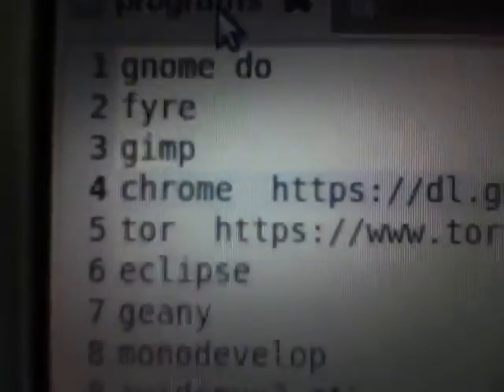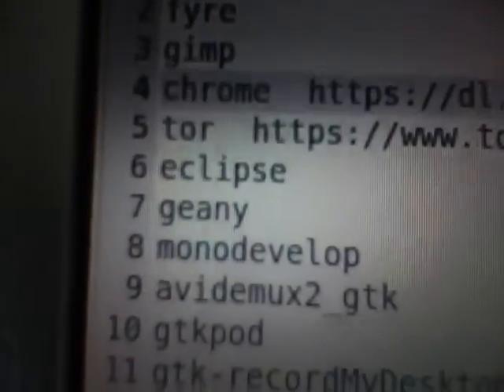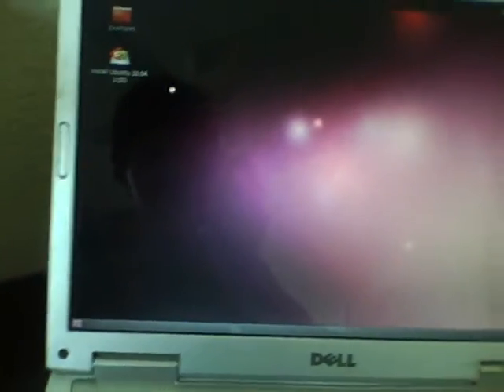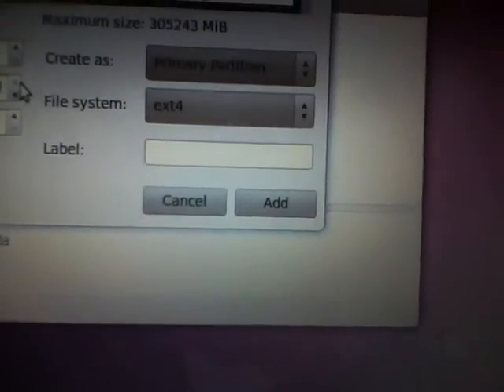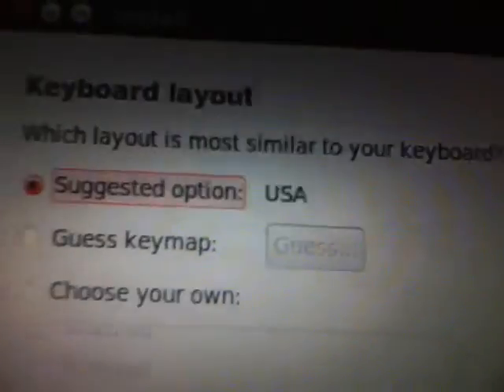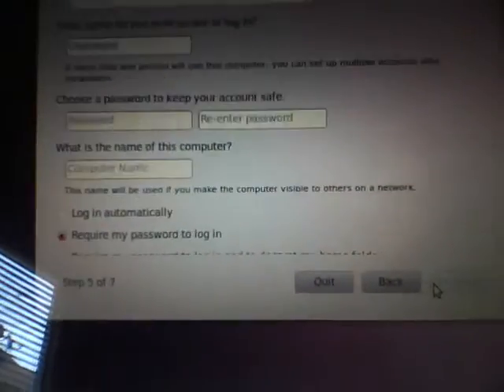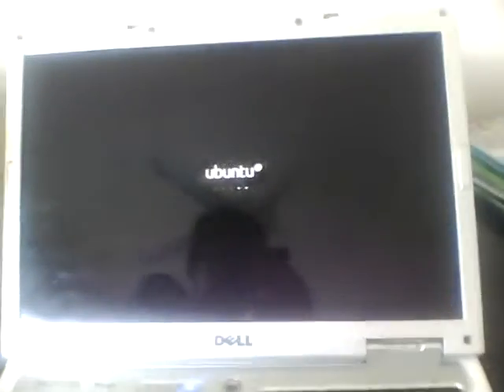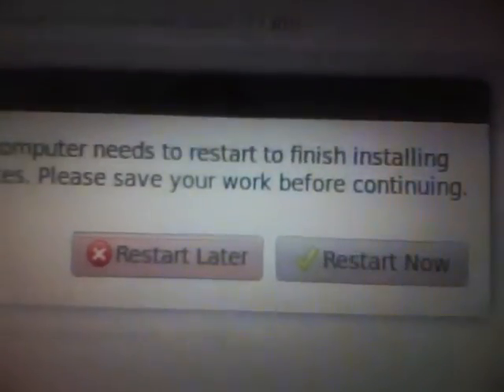Ubuntu Installation with Shell script to Install Programs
This is my guide for installing Ubuntu Linux and Get it running quickly off the bat.